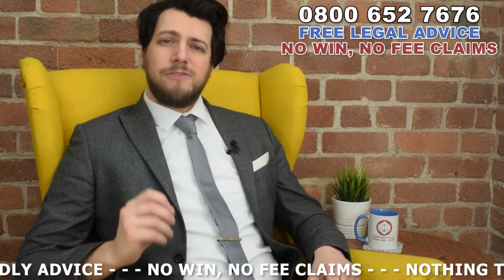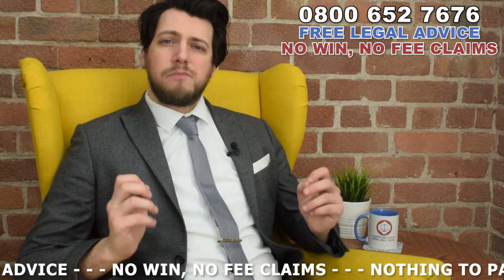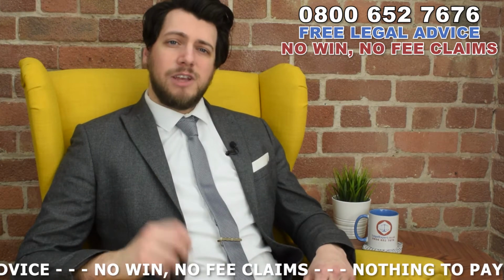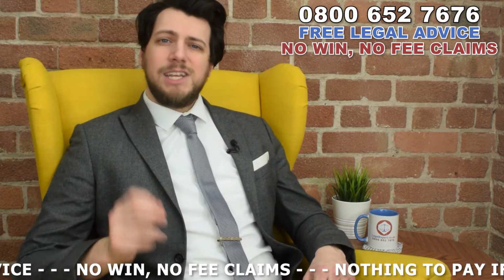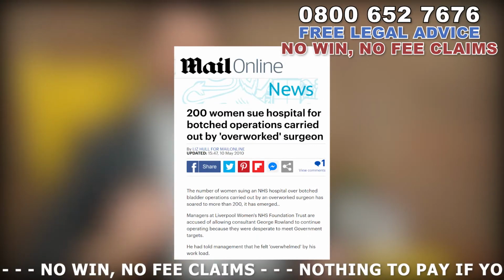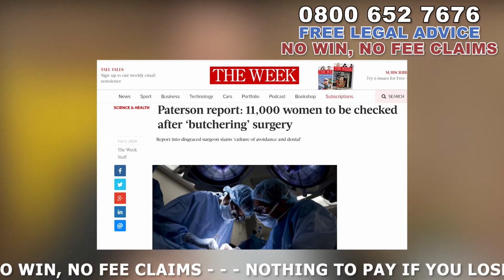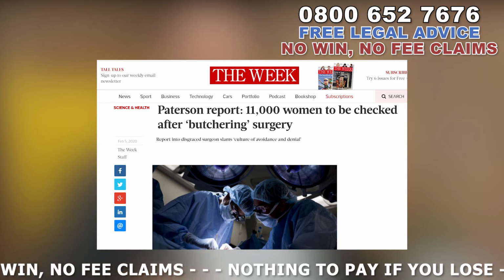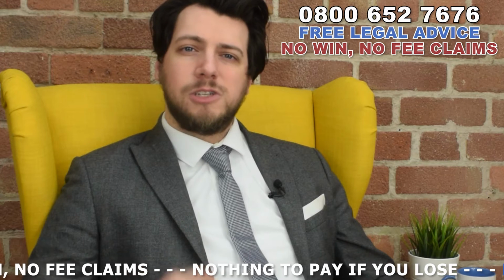Severe Broken Ankle Bone Surgery ( 2020 ) UK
Hi, I’m Jack from LegalExpert.co.uk and today I’m gonna be taking a look at Broken Ankle bone Surgery. The dangers of what can go wrong, important things to look out for before your surgery and tips. If you’ve been involved in an accident which has resulted in an injury to your Ankle, you may require surgery in order to correct any broken Ankle bone bones so that they’re able to heal. The idea of getting surgery can be extremely daunting to many people and understanding how what is going to happen to them during the surgery will often ease a person's worries. One of the biggest worries that those involved in accidents have is the wait time and the quality of service they may get. Whilst we are in no way attempting to criticize the tireless work done by NHS staff, it was recently highlighted in the news and in parliament that “English NHS surgeons operate on the wrong part of someone’s body four times a week, according to figures from April to November 2019.” Before we get started on our guide to broken Ankle bone surgery, One way of getting higher quality surgery is that if you’ve broken your Ankle bone and it wasn’t your fault, it could be possible to those who caused your injury to cover the costs of private treatment terms and conditions apply, so that’s free private medical treatment at absolutely no cost to you. If your injury was caused by someone else and you want to see if you are entitled to free private treatment, we have a freephone helpline where you can talk to one of our team on a no obligation basis, where they’ll aim to get you the help that you need.
Dealing with a professional medical expert will mean that they’ll be able to advise you on broken ankle surgery, broken ankle surgery plate screws, broken ankle recovery tips, walking on a broken ankle too soon, broken ankle swelling how long, fractured ankle symptoms, ankle fracture types and broken ankle recovery after cast.
A lot of what you’re about to hear isn’t common knowledge and you should bear in mind that these things could make all the difference in you having a successful or failed recovery from your broken Ankle bone injury. If you are going into surgery it's extremely important that you understand the risks and very important that you bear in mind our top 5 things that you should know for broken Ankle bone surgery, the last one is something which you might find very shocking so do keep watching!
See Video for tips!
So are you going under the knife after being involved in an accident which has resulted in a broken Ankle, if so we highly recommend that you take just a few minutes to ensure that you’re going to receive the best care possible. Once again, to find out if this applies to you, simply call our freephone helpline on 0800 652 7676 and we’ll do all we can to assist you. Have you been involved in an accident and you’re awaiting surgery, if so let us know how long you’ve been waiting for in the comments below!